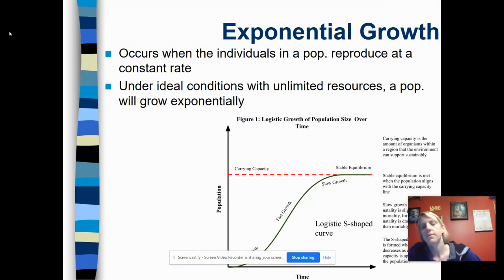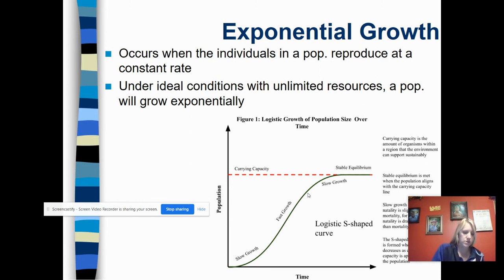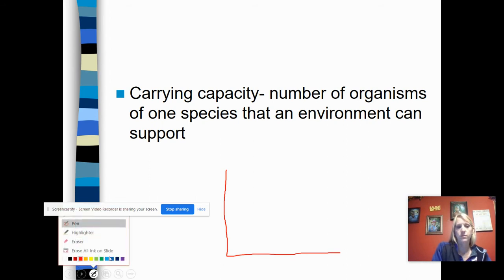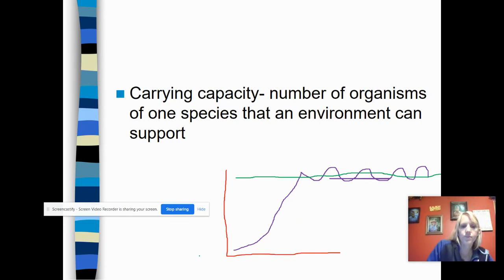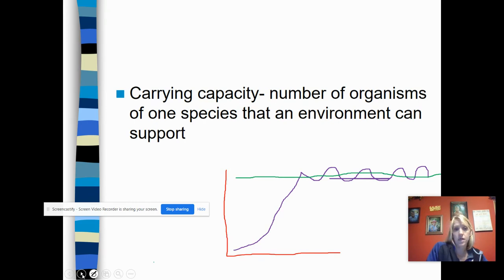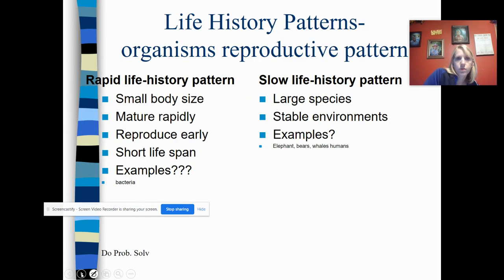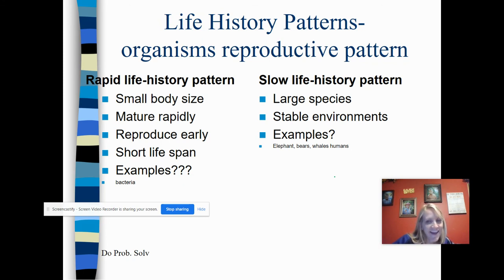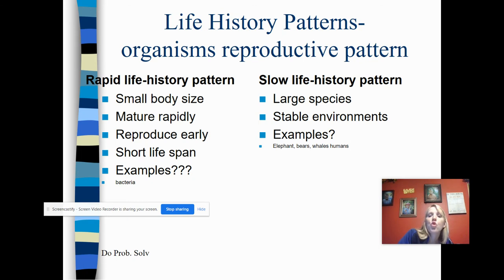Biology: 4.1: Growth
exponential and logistic growth; life history patterns